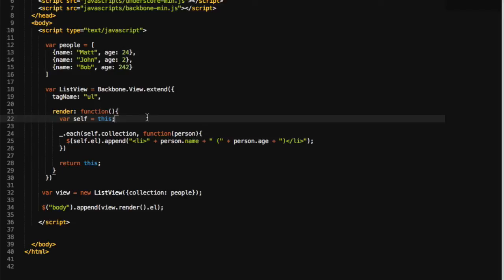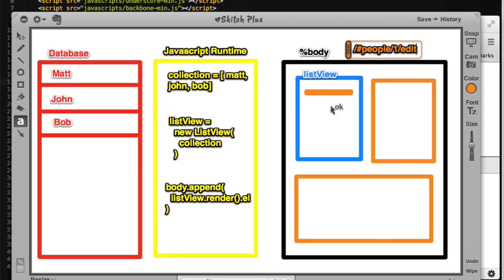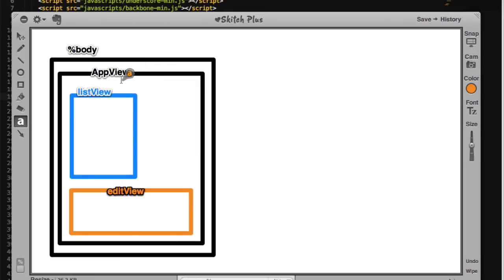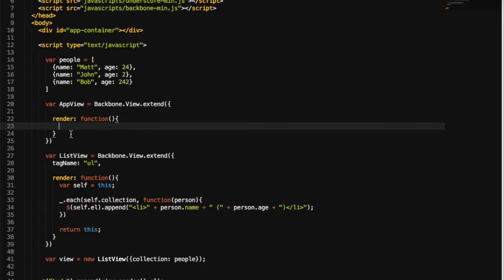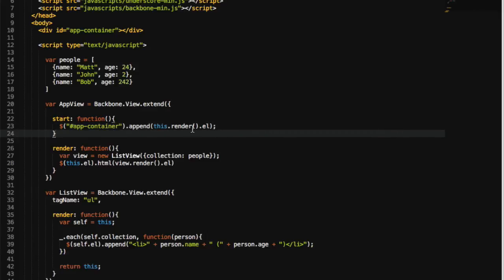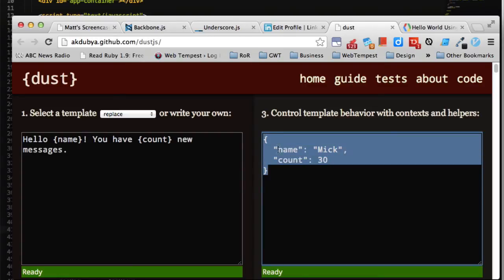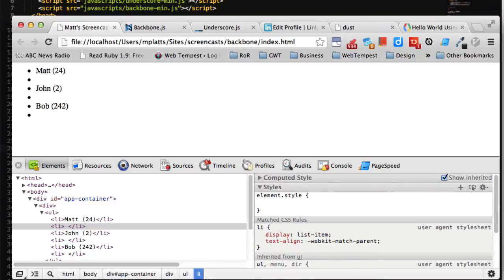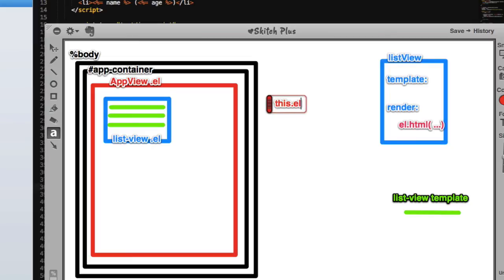Backbone JS Visualised 03 - More Views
Here I create a parent view and prepare it to contain multiple child views.